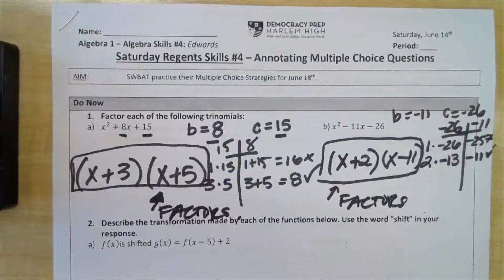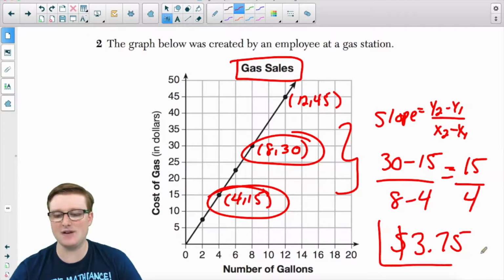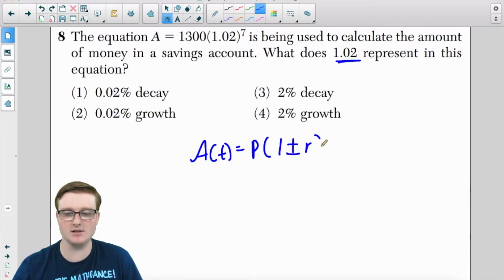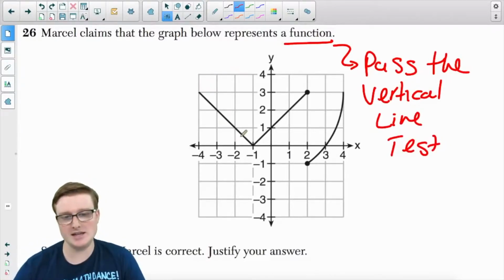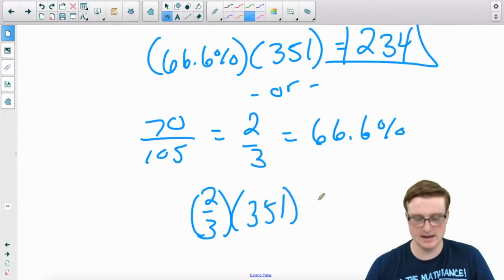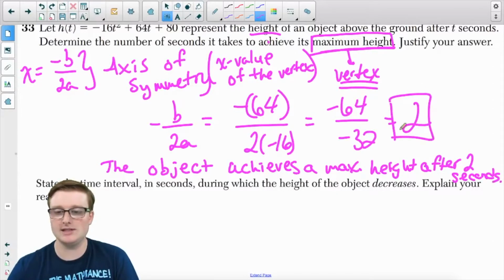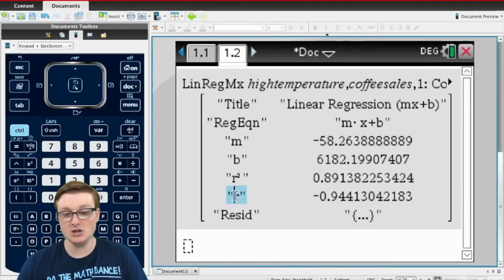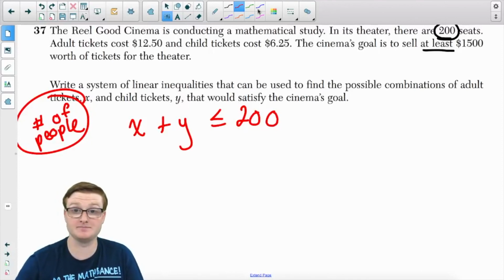Saturday Regents Prep #4 - DPHHS